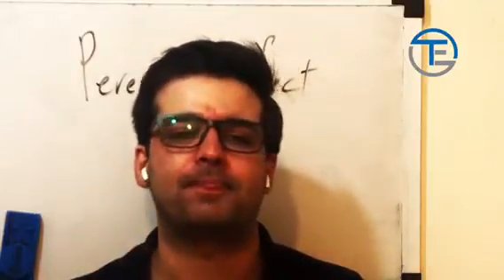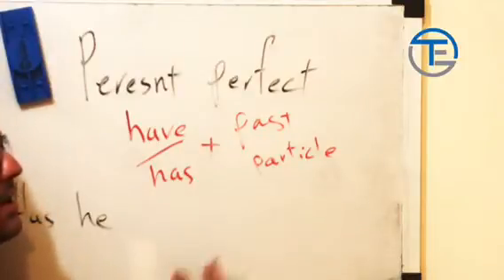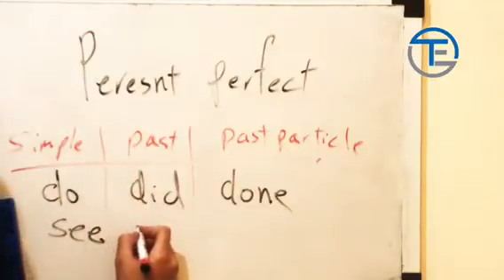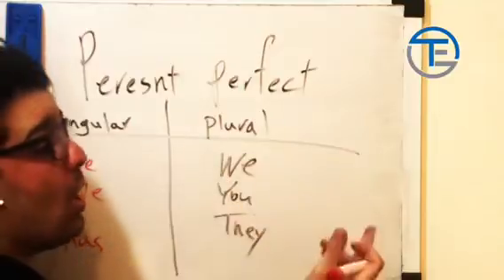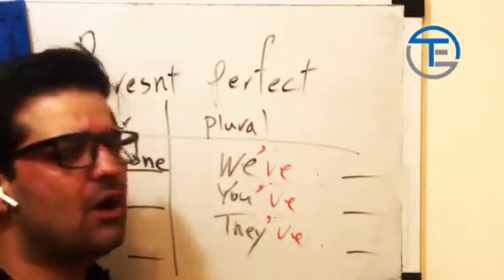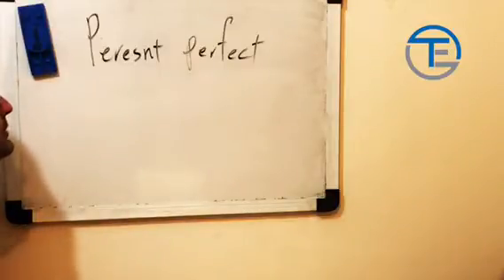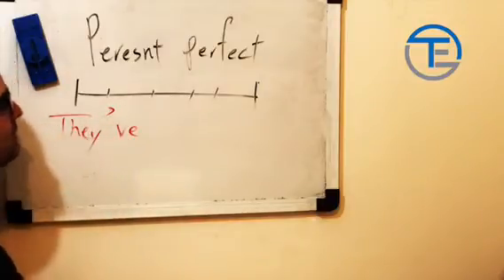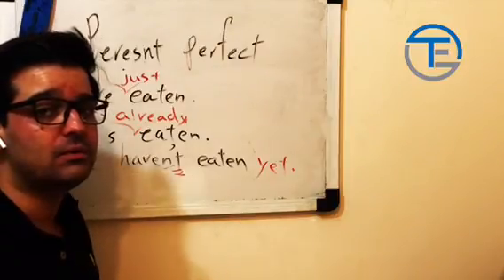present perfect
Yellow Level